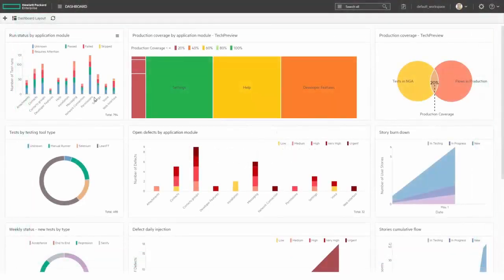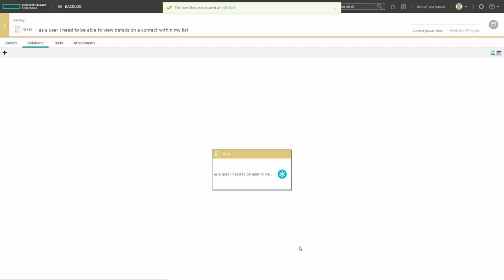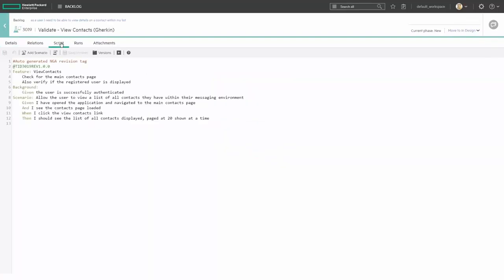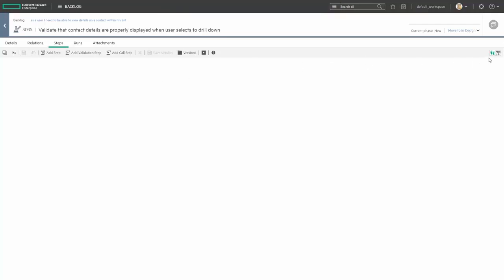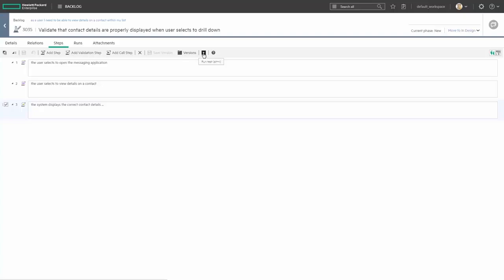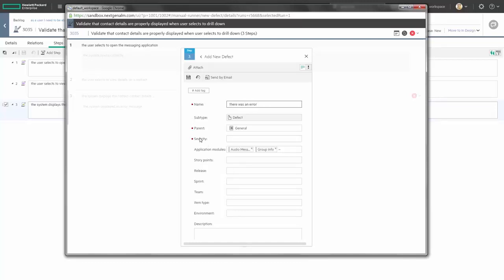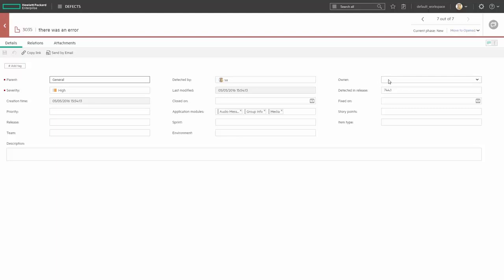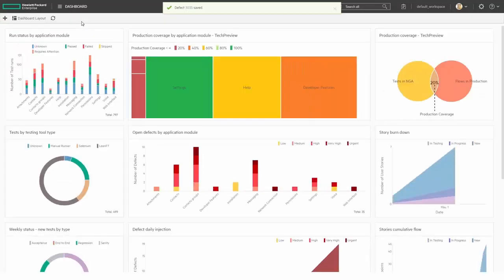ALM - Predictive Application Lifecycle Management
Watch this Product Training video to understand Predictive Analysis within  Application Lifecycle Management

Micro Focus is applying advanced analytics to the SW development process through a new solution, Predictive ALM, which helps generate predictions about likely outcomes and offers recommendations for avoiding problems, mitigating risk, and optimizing quality.